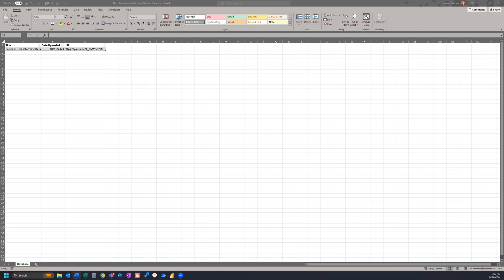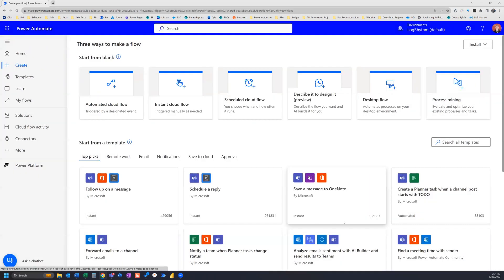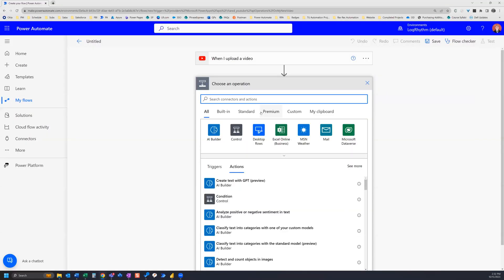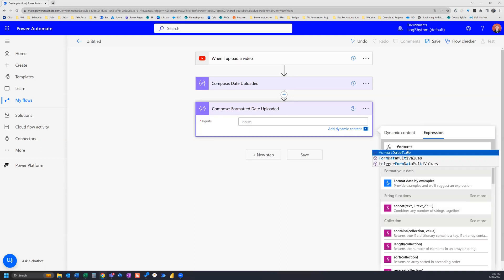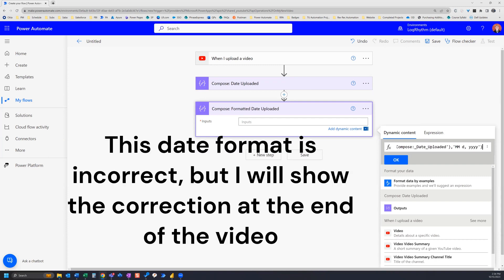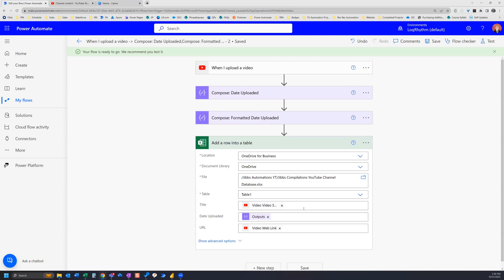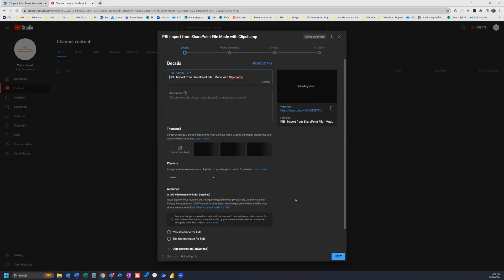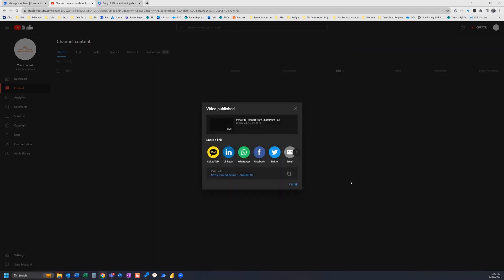Power Automate - Auto-Update your YouTube Channel Video Inventory List!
Keep a running inventory of your YouTube channel videos with this Power Automate flow.